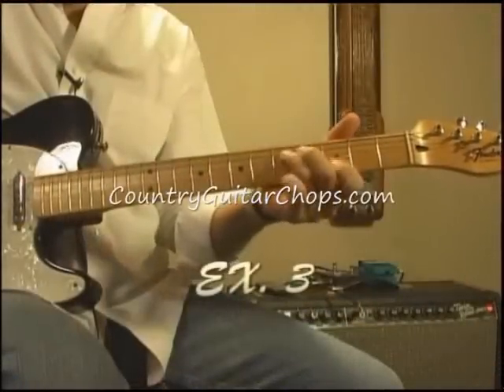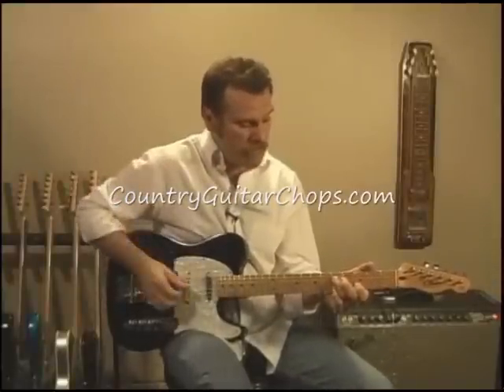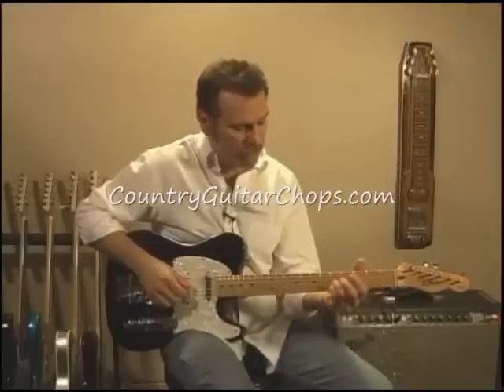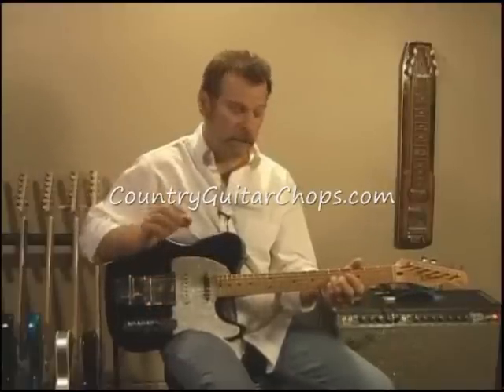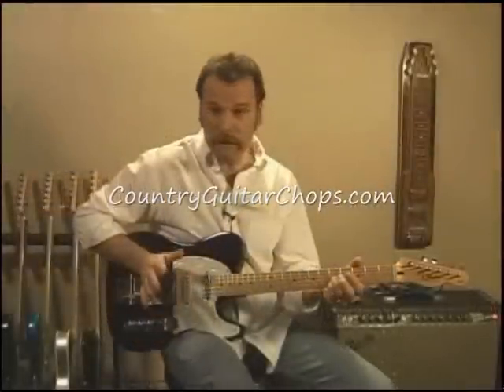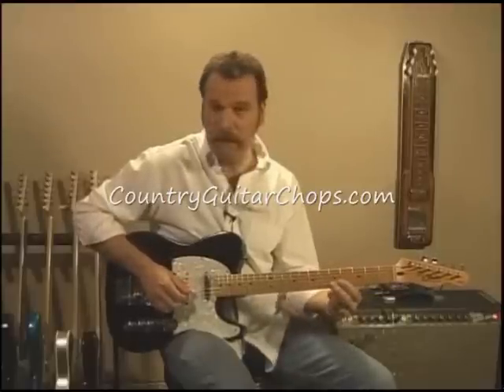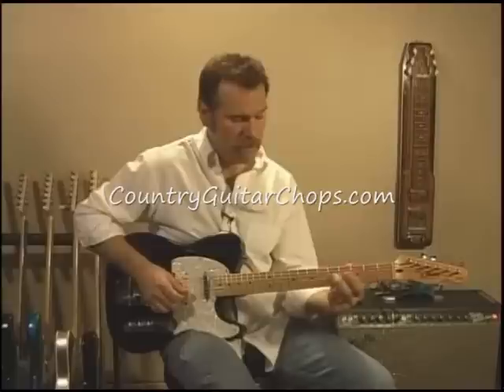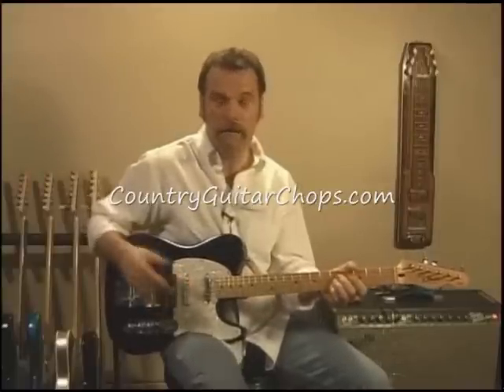Chicken Pickin Licks - Country Guitar Chops DVD Lessons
to learn more about this instructional video, available as a hard copy DVD, and download version too.

This is part of my "Modern Chickin Pickin" instructional DVD. In this video you will learn the chicken pickin techniques used to play this style of guitar including hybid picking, double stops, banjo rolls, hammer ons and pull offs, string muting using both hands and much much more.

This chicken pickin video is available as a hard copy DVD, or you can download it as well. Both versions contain the same content. I aslo have other chicken pickin videos available as well, including the "Folsom Blues Solo Ideas" and the "Workin Man Blues Solo Ideas". Both instructional video lessons cover 4 country guitar "chicken pickin" style solos that are broken down lick by lick, note for note. All these video lessons include the TAB and free slowdown looping software that you can use to help you master these licks.